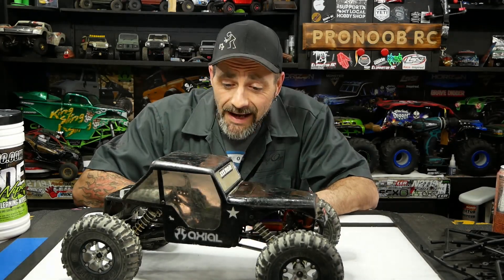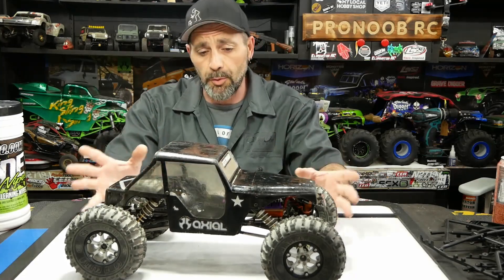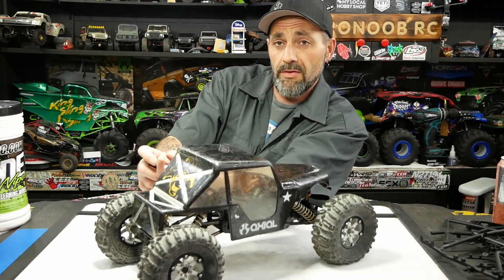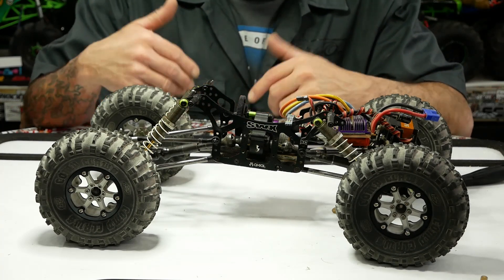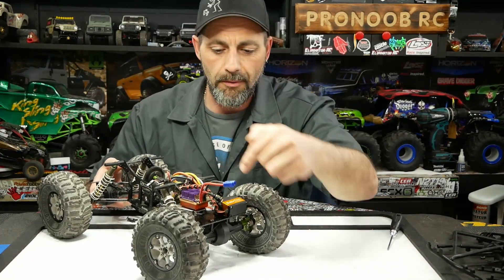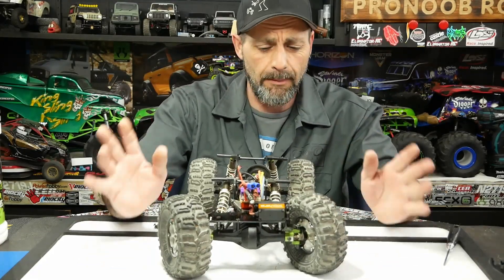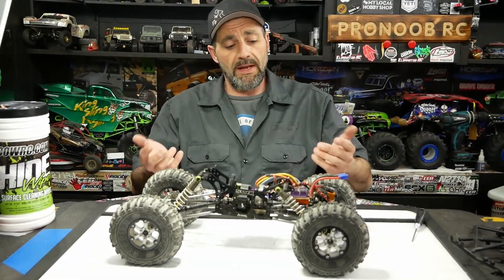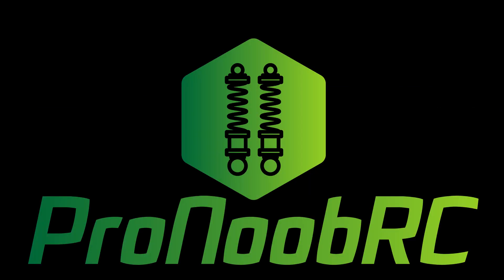1/10 SCALE RC: AXIAL AX10 SCRPION SHOWCASE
PRONOOBRC back on the bench!  In this video we are showcasing Keith's first ever rock crawler, the AXIAL AX-10 SCORPION!